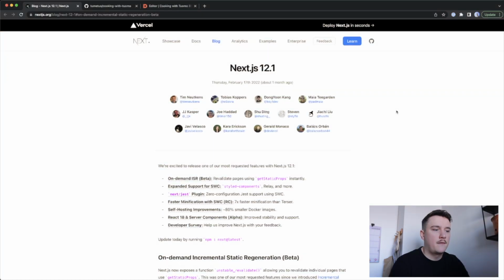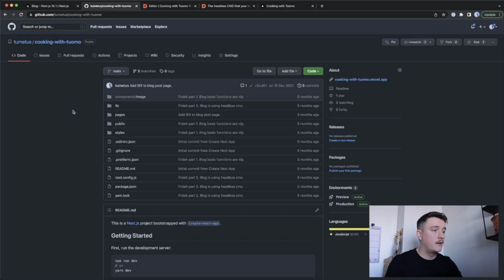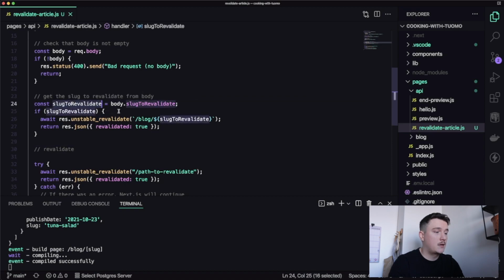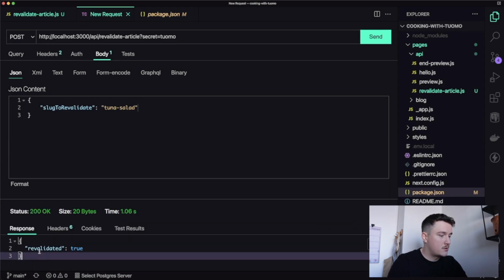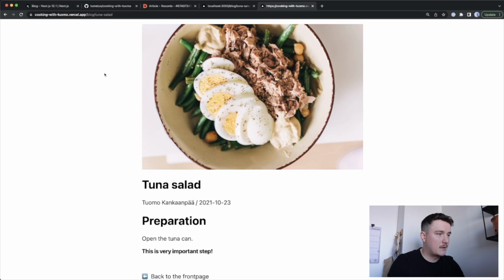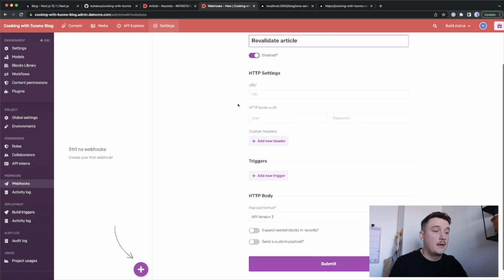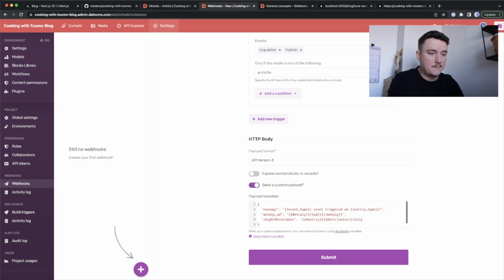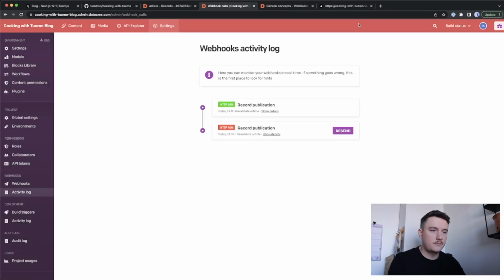Next.js On-Demand ISR // Full tutorial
Next.js On-Demand ISR is was published in beta for Next.js version 12.1.  In this video you will learn what On Demand ISR is, how it works, how to implement it to your own Next.js application and also how to use Headless CMS + Webhooks to automate your publishing process.

Compared to the traditional interval based Incremental Static Regeneration this new On Demand feature gives a lot more flexibility. If you have a blog or ecommerce site and use a headless cms, you will love this feature.

00:00 What this video is about
01:26 What is On-Demand ISR
03:09 Add On-demand ISR support to a blog application
08:40 Test out the On-demand ISR api route
15:36 Automate On-demand ISR with Webhooks
22:32 Next step